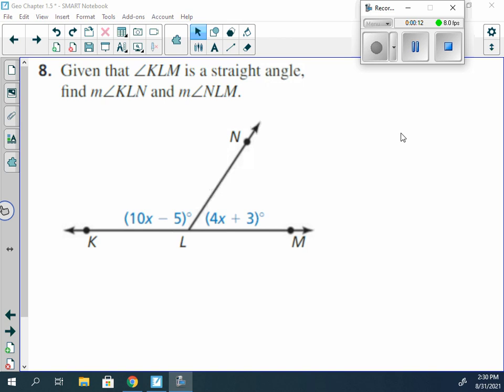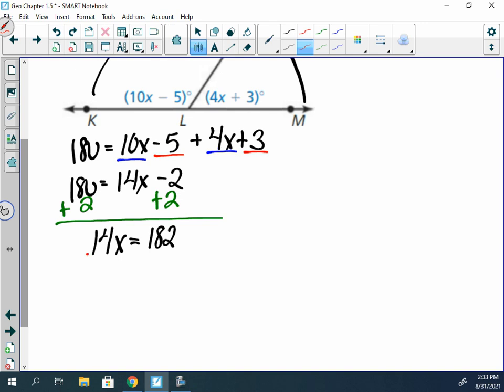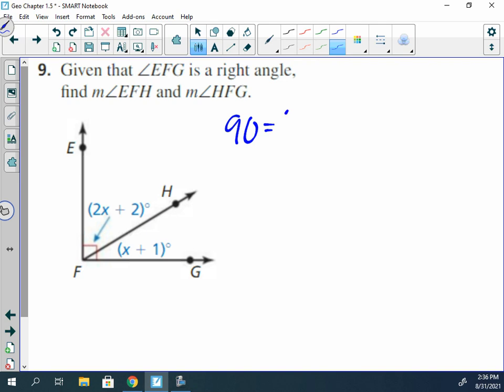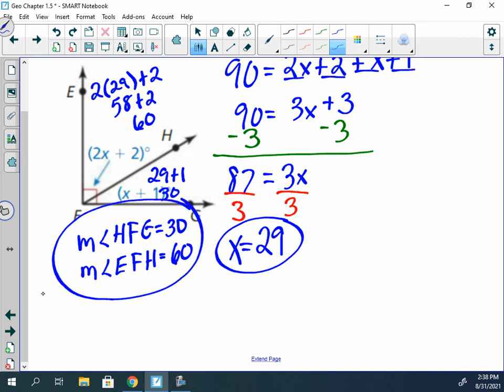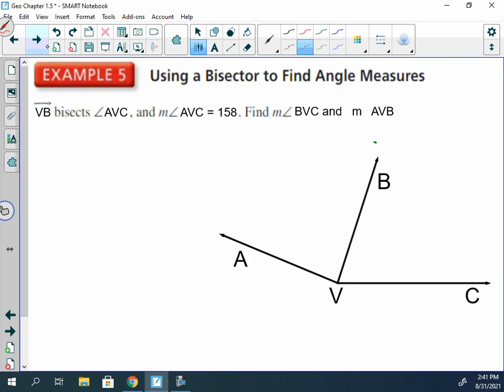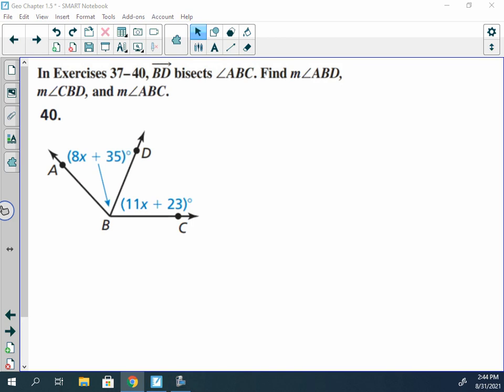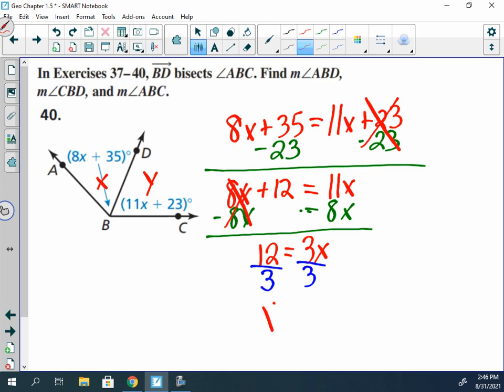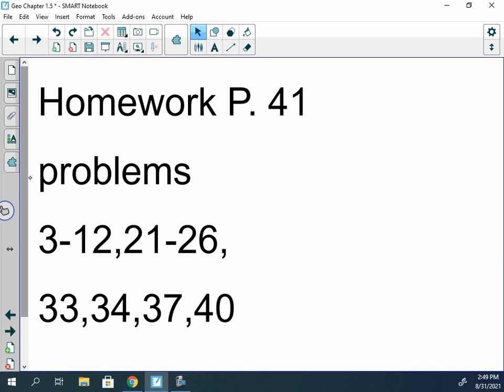Geometry Chapter 1.5 (2)